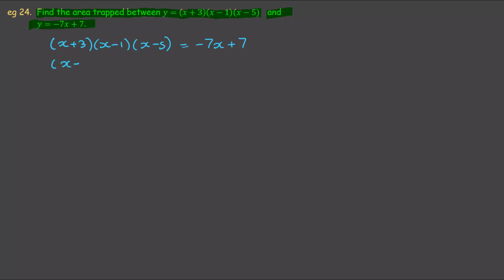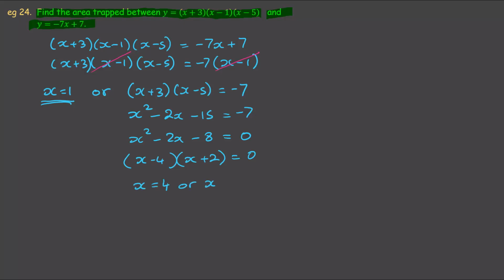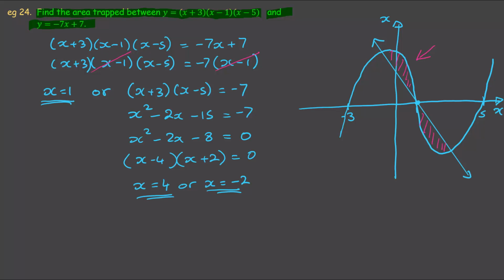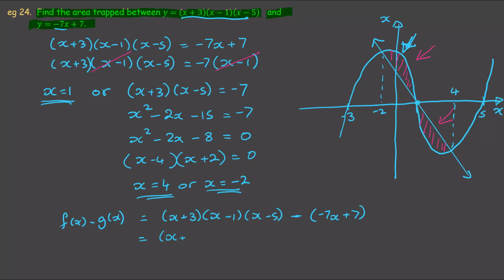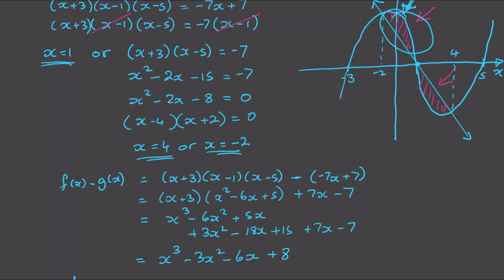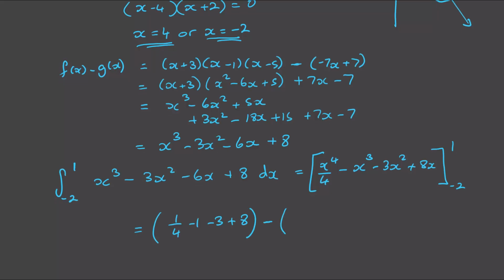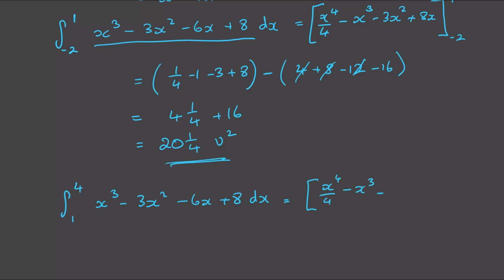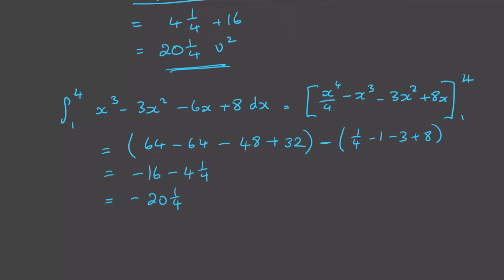Ch 9 Integration Techniques and Applications Area between Two Curves Example 24